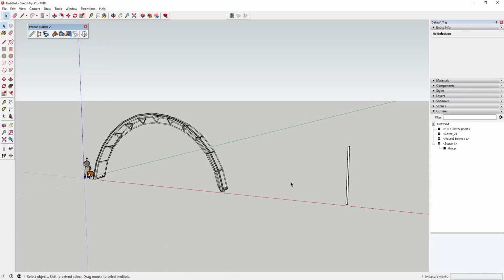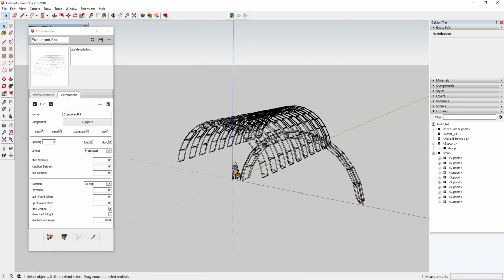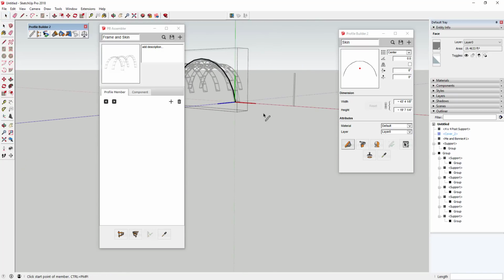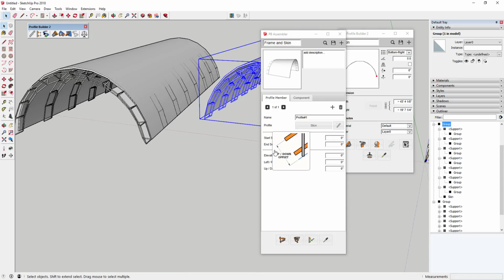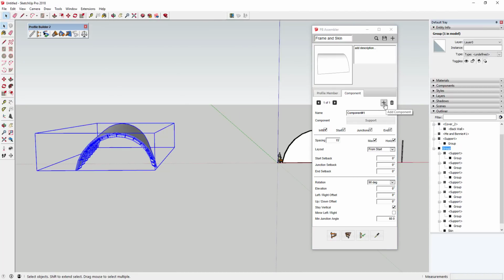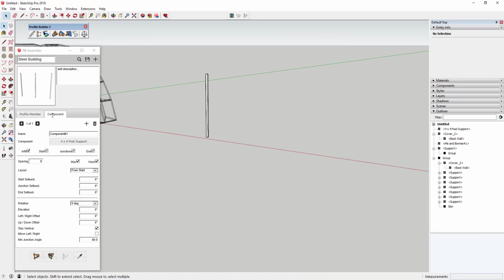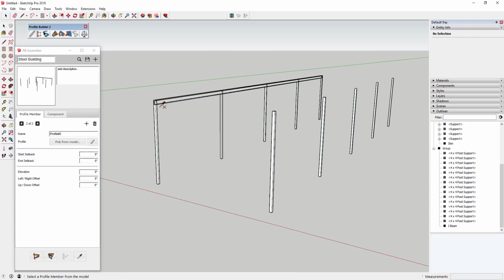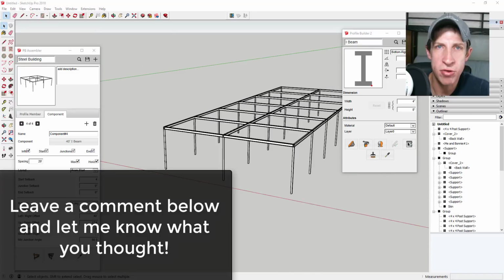Creating Buildings in SketchUp with Profile Builder - Automatically Create Structure and Skin!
In this video, we use the SketchUp Extension Profile Builder to create smart buildings that automatically create skin, columns, beams, and more! You can use profile builder to repeat components and extrude profiles in order to create buildings, walls, and other objects in SketchUp!